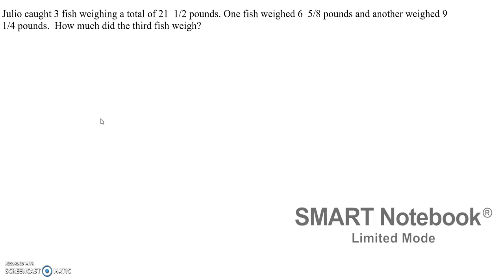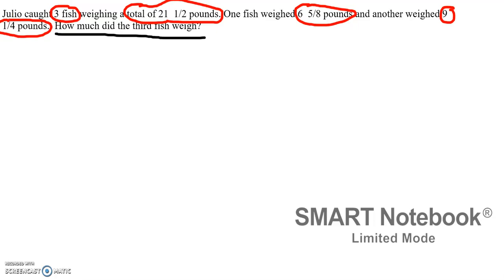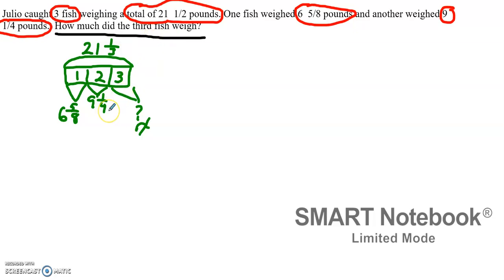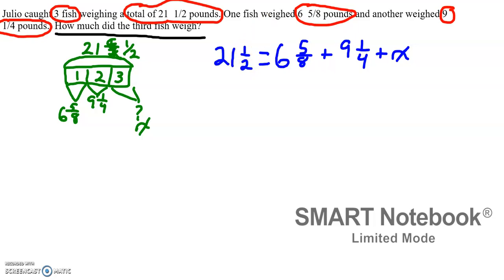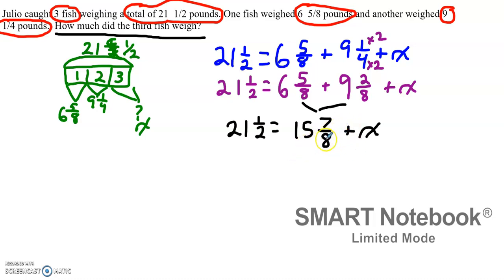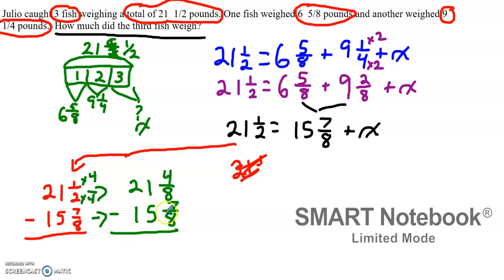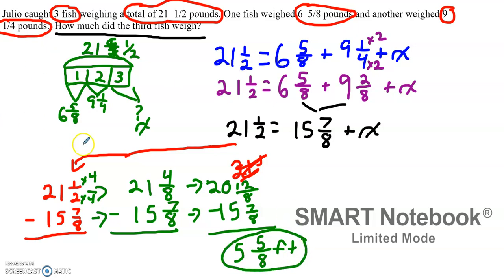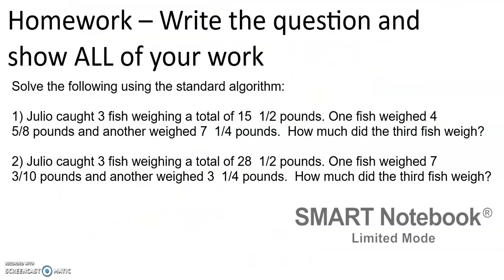Adding and Subtracting Fractions - Problem Solving Part 2